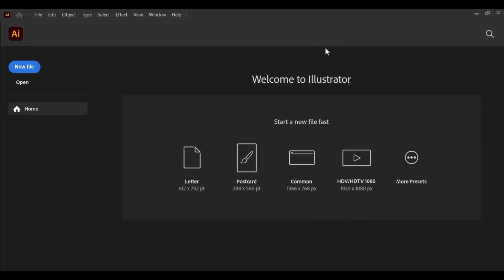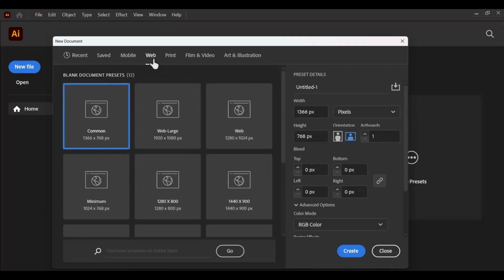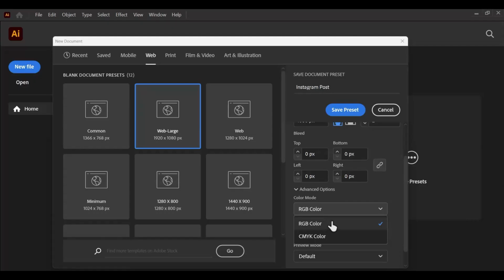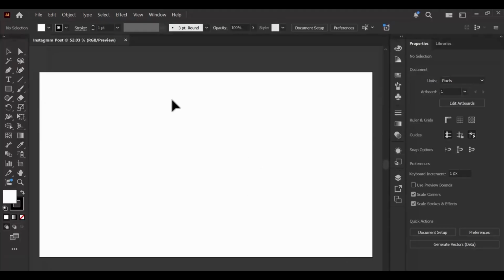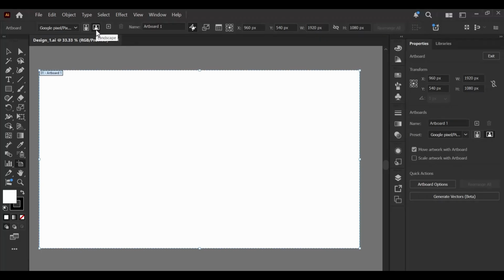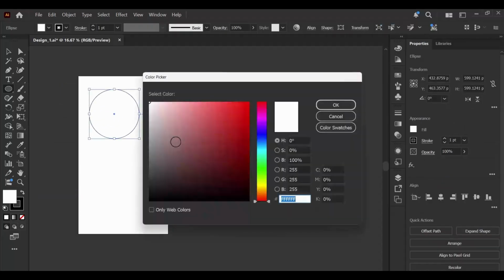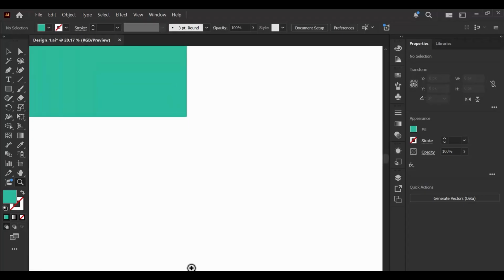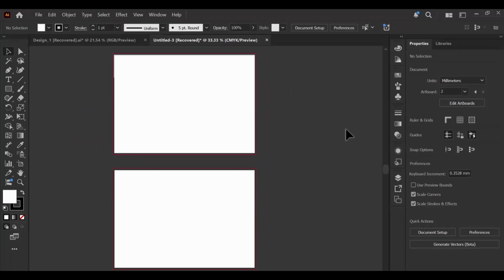How to Get High-Resolution Exports: Correct Document Setup Guide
Is video mein hum seekhenge Adobe Illustrator mein high-resolution exports ke liye correct document setup kaise karte hain. Agar aapka design print hone ke baad blur ho jata hai ya colors change ho jate hain, toh ye "Sahi Setup" guide aapke liye hai.

[What you will learn] Aksar beginners document setup karte waqt RGB/CMYK aur Raster Effects mein galti karte hain. Is tutorial mein hum cover karenge:

How to choose the right Color Mode (RGB vs CMYK).

Setting up the perfect Artboard size for Print & Web.

How to use High PPI (300 PPI) for crystal clear exports.

Saving your file for the best quality output.

[Timestamps] 0:00 - Introduction 1:15 - Choosing the Right Document Size 2:45 - RGB vs CMYK: The Golden Rule 4:20 - Raster Effects Settings for High Quality 6:10 - Final Export Settings 8:00 - Summary & Conclusion